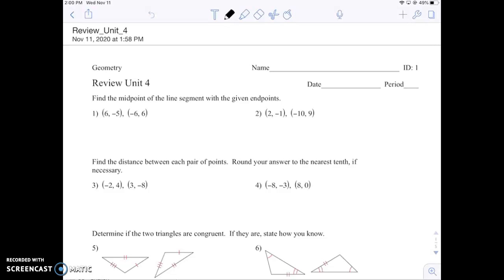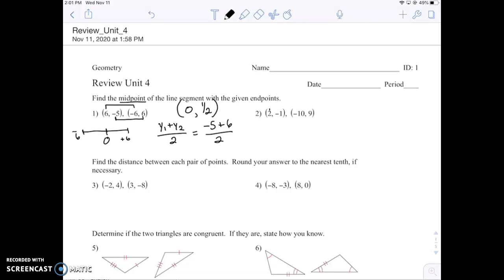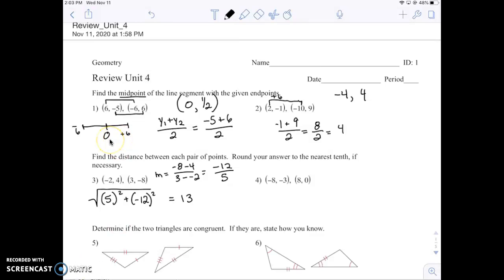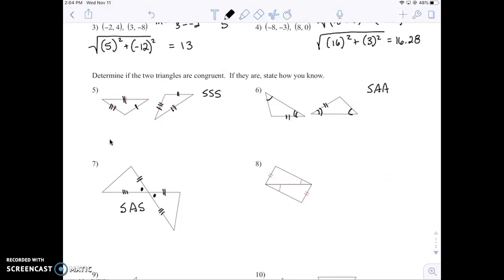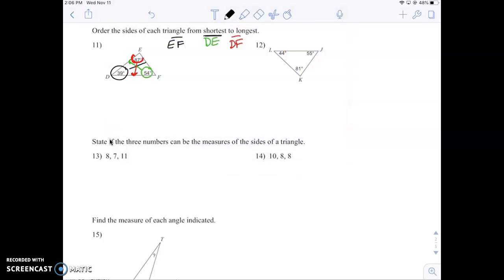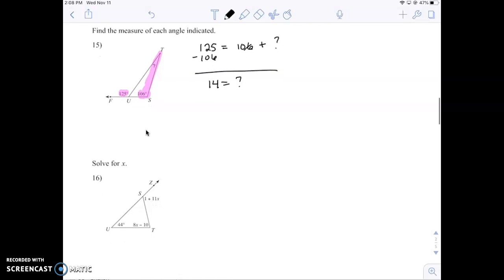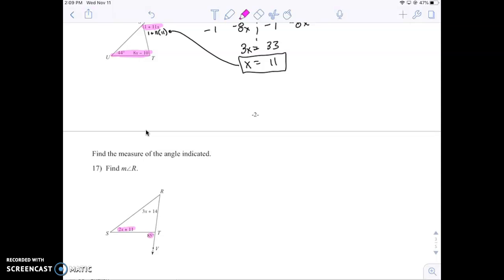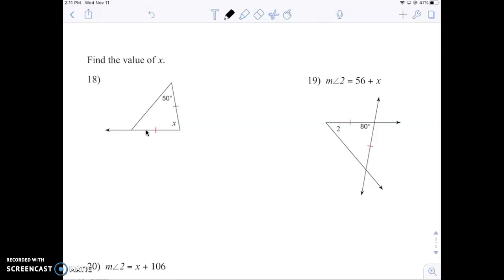Geo Reveiw Unit 4 Part 1